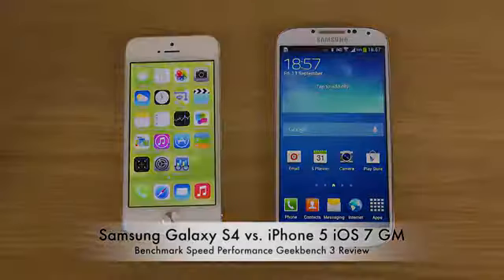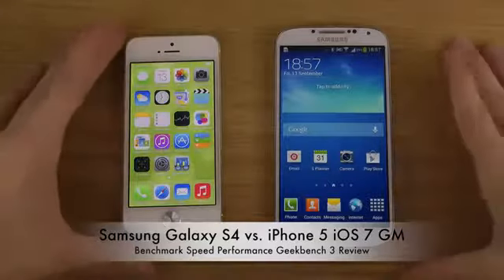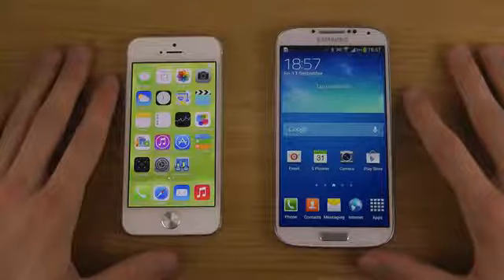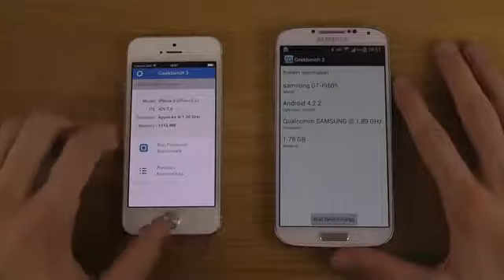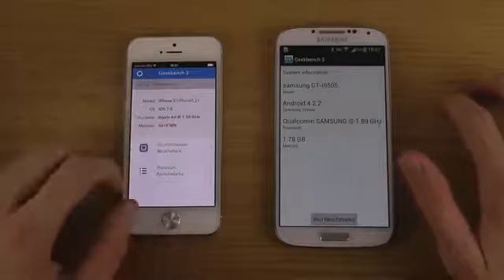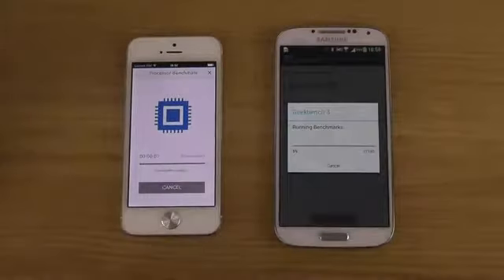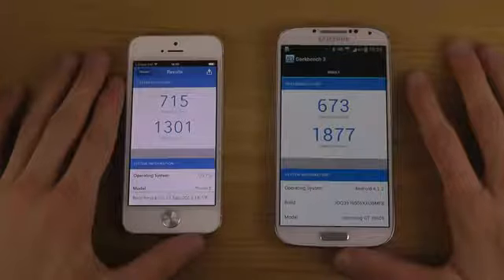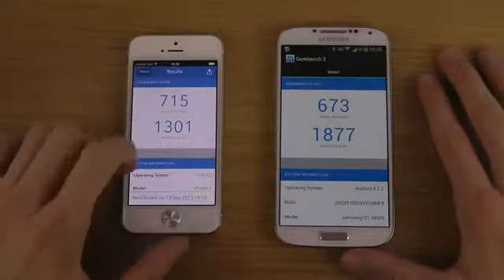Samsung Galaxy S4 vs iPhone 5 iOS 7 GM Benchmark Speed Performance Geekbench 3 Review1928